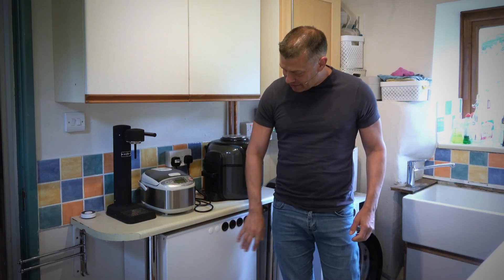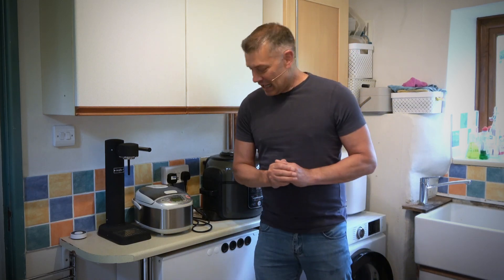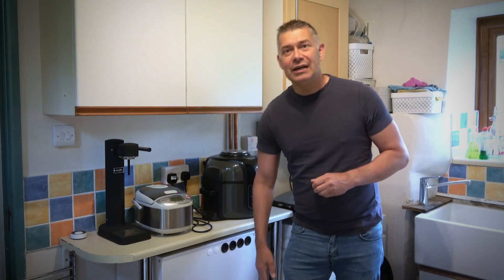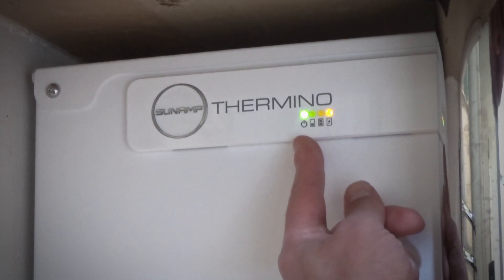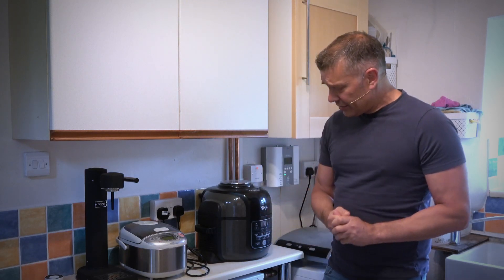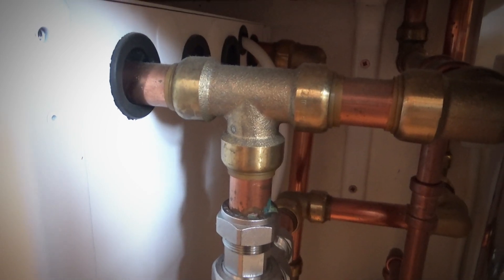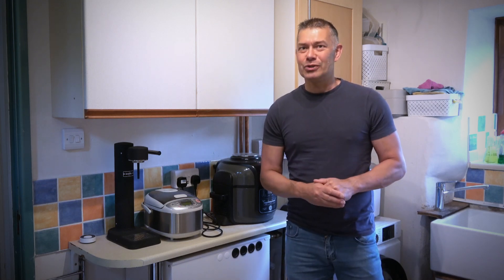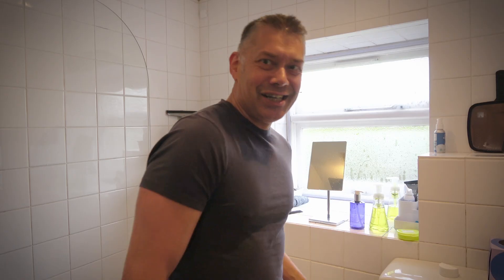Sunamp Heat Battery - Test and Review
Can the Sunamp Heat Battery really deliver piping hot water at mains pressure. We find out.